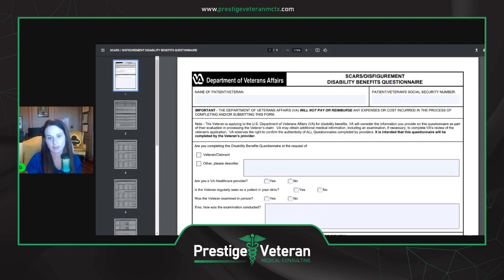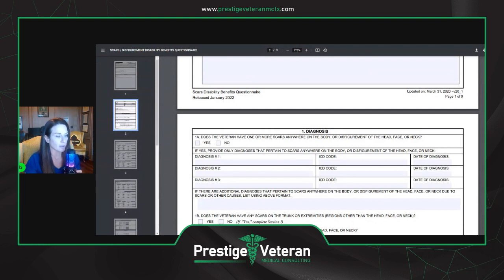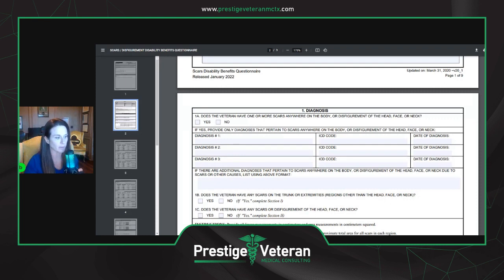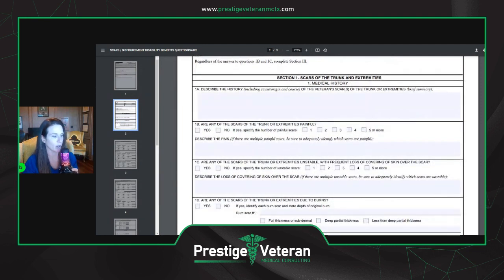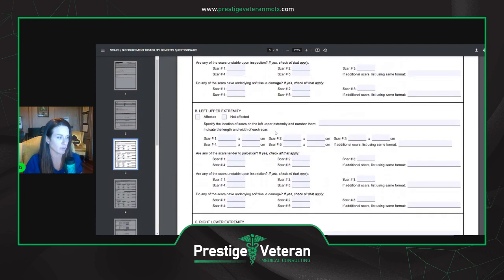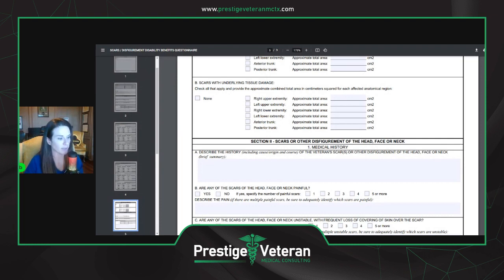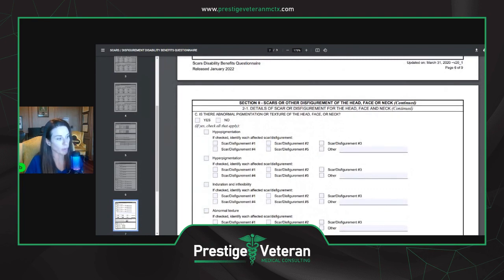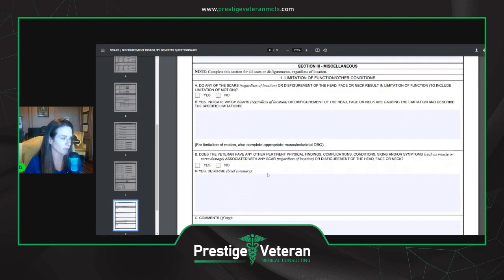What to Expect in a Scars C&P Exam | VA Disability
In this video Leah provides an informative guide for veterans about the Compensation and Pension (C&P) exam specifically related to scars. She explains that veterans can get service-connected for scars either on a primary basis (directly incurred during service) or on a secondary basis (related to another service-connected disability). Leah emphasizes the overwhelming nature of the information provided by the VA but assures veterans that it's clearly outlined in the packets they receive, which include details about the exam and the Disability Benefits Questionnaire (DBQ). She walks through the DBQ, highlighting the importance of each section such as scar locations, pain, stability, and how they impact functionality and ability to work. Leah urges veterans to report pain during the exam and explains that the ratings depend on various factors, including the size and characteristics of the scars.

About:

At Prestige Veteran Medical Consulting, a veteran-owned company, we specialize in Independent Medical Opinions (IMOs) known as Nexus letters.

The purpose of this channel is to empower YOU, the veteran, to take charge of your medical evidence and provide you with valuable educational tools and research to guide you on your journey.

Understanding the unique challenges veterans face our commitment lies in delivering exceptional service and support.
Leveraging an extensive network of licensed independent medical professionals, all well-versed in the medical professional aspects of the VA claims process, we review the necessary medical evidence to incorporate in our reports related to your VA Disability Claim.